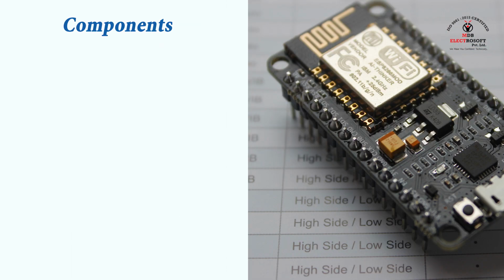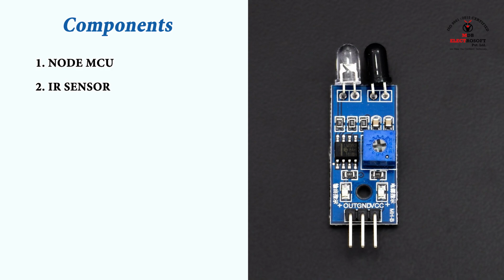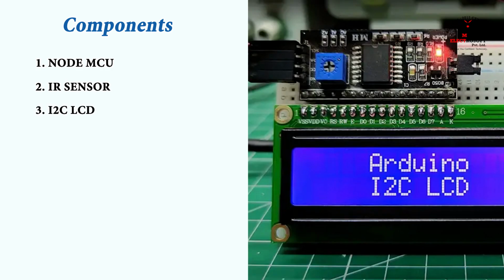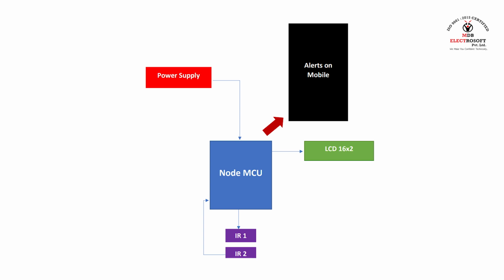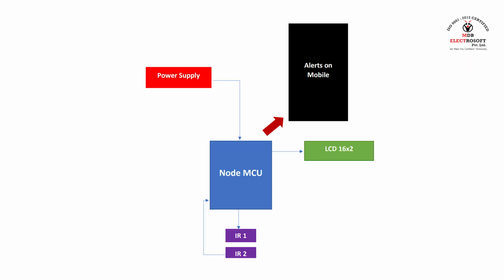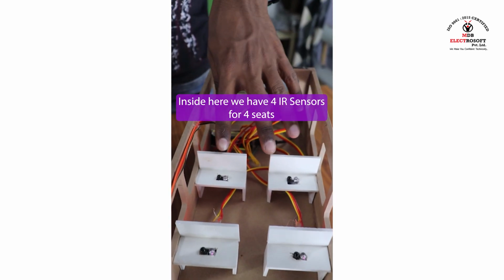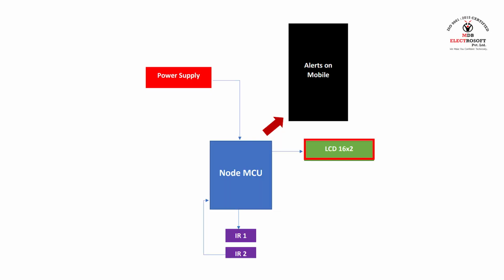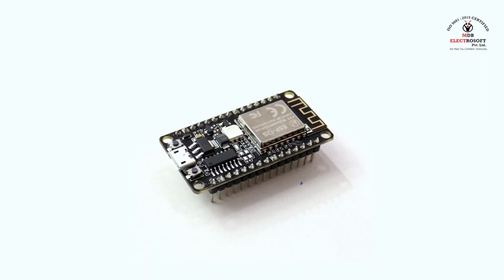bus seat vacancy detector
Tired of crowded buses and missed opportunities?  Wish you knew whether seats were available before boarding?  This video presents a practical solution: a cost-effective and easy-to-implement bus seat vacancy detection system built with Arduino!

About us:-
MDB Electrosoft Pvt. Ltd:- Empowering Your Engineering Dreams through Projects & Tutorials!
Hey engineer-in-the-making!
Are you brimming with innovative ideas but struggling to find the resources to bring them to life?  Look no further than MDB Electrosoft!

** Publishing insightful tutorials on YouTube:**
*Learn from the best as our experts break down complex concepts into easy-to-understand, step-by-step guides.
*Get inspired by real-world projects and spark your own creative ideas.

With MDB Electrosoft Pvt. Ltd, you get:
Practical Knowledge.
Expert guidance and support on your engineering journey.
Real-world experience that sets you apart in the job market.
A vibrant community of fellow engineers to learn, collaborate, and grow with.
Ready to unleash your engineering potential? Don't let your ideas just stay on paper – bring them to life with MDB Electrosoft!